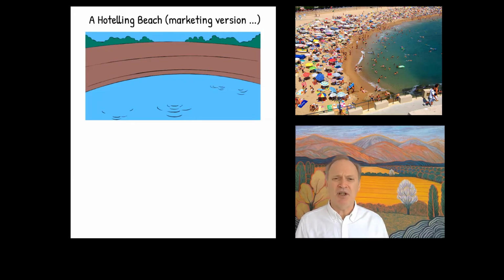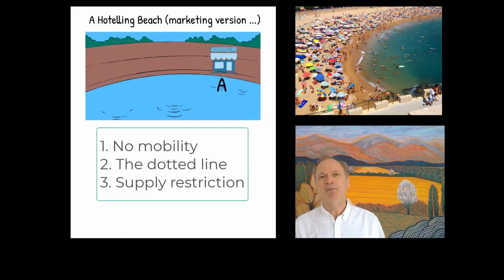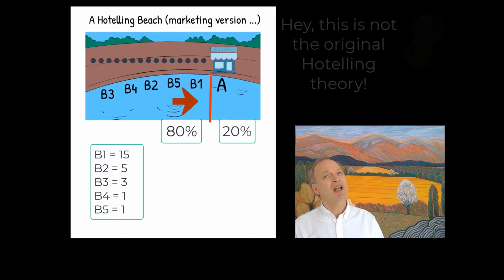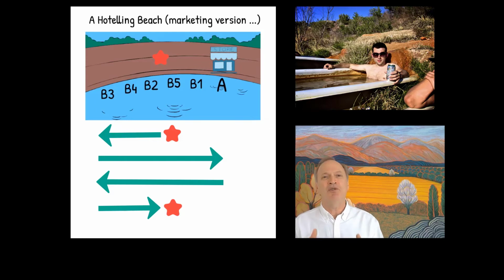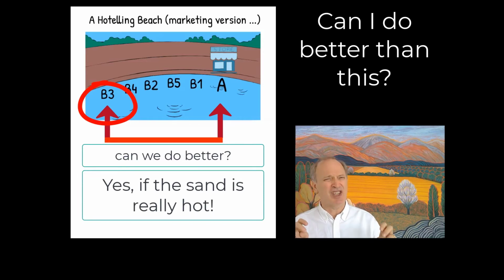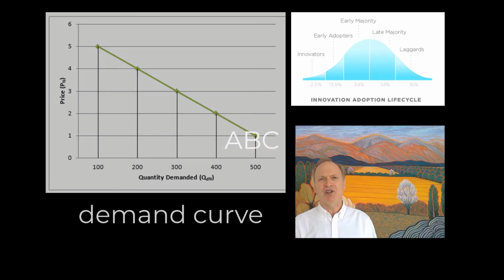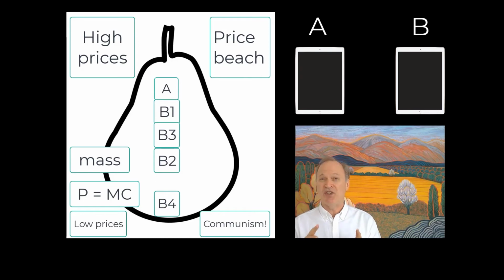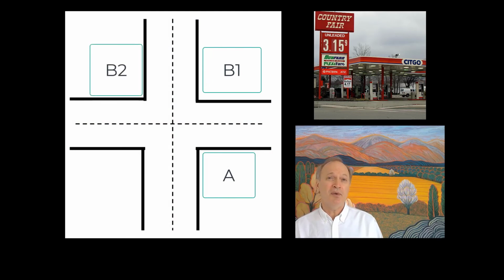C Suite Step 2a Data Reduction Hotelling